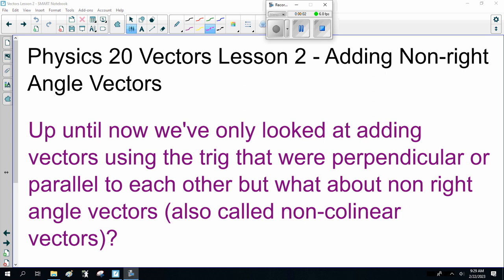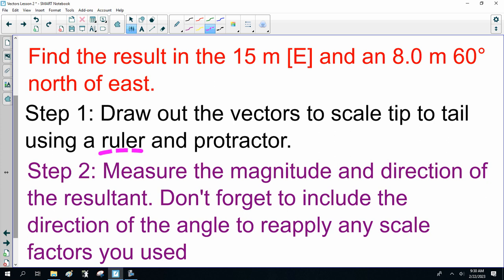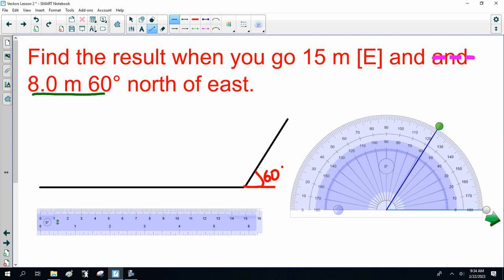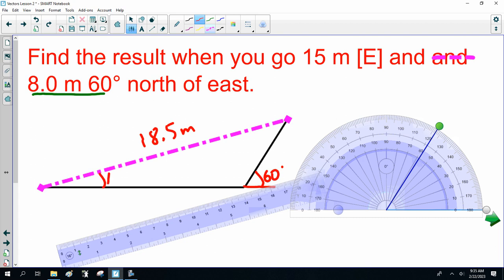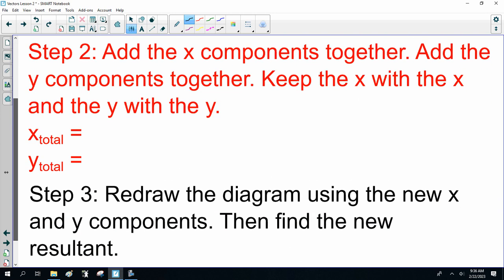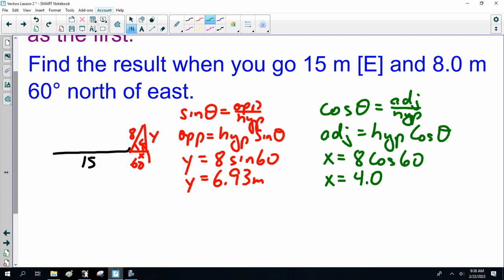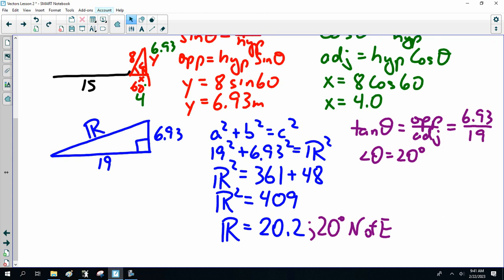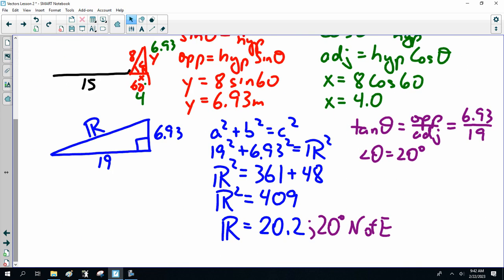vectors ch 2 part 1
Vectors - adding non-right angle vectors, part 1